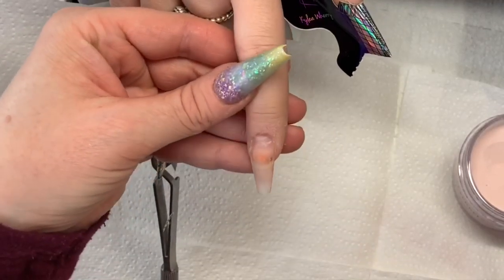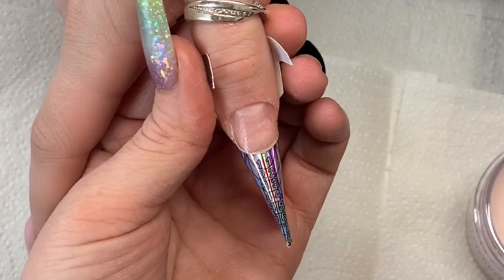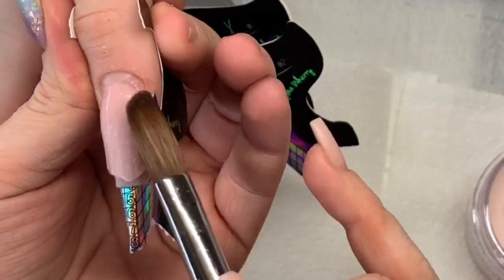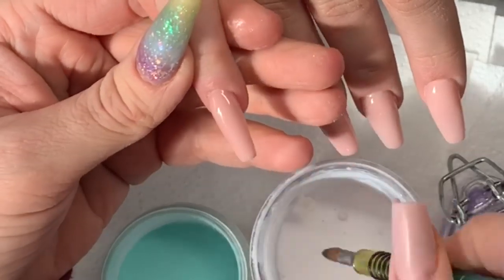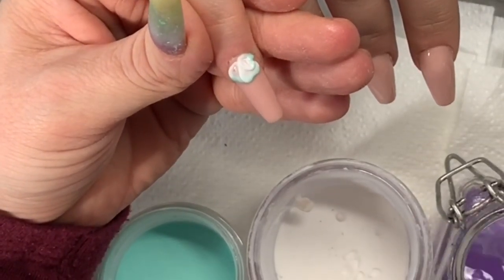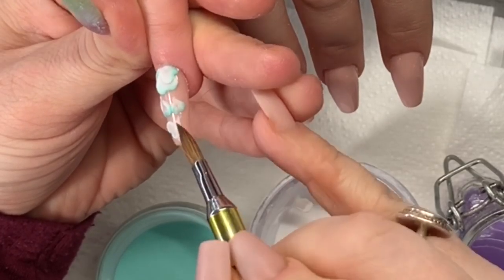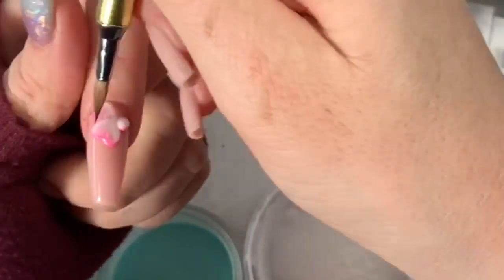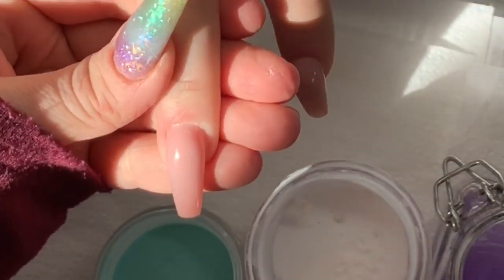Sculpted ballerina nails with pastel 3d petals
PRODUCTS

Kylea Wherry
💋forms
💋size 14 brush
💋3d brush

Glitterbels
💕sugared almond
💕Tiffany teal
💕blue pastel
💕Barbie candy
💕buttercup
💕unicorn tears
💕snowdrops white

Glam Susie